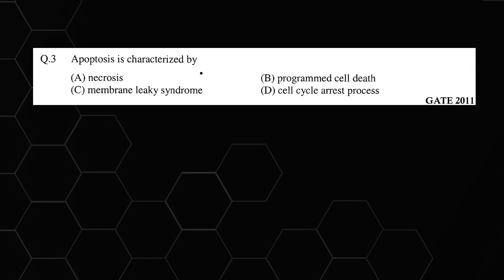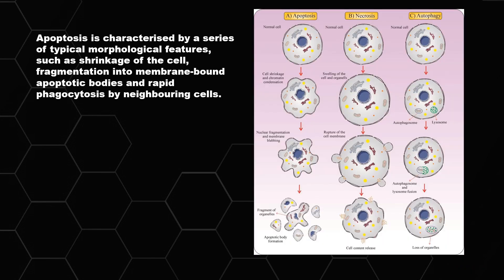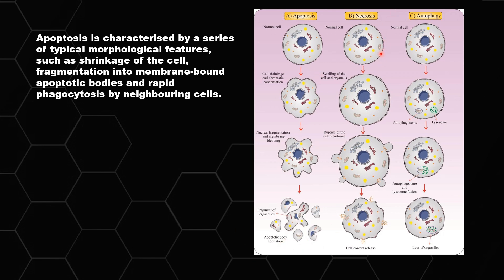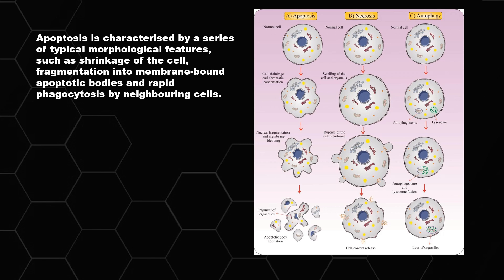Q3 BT 2011